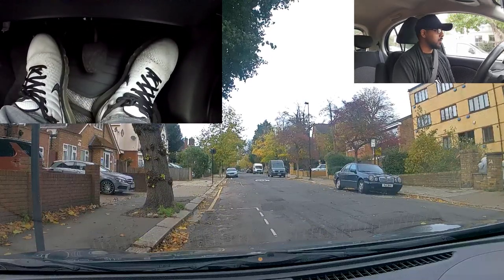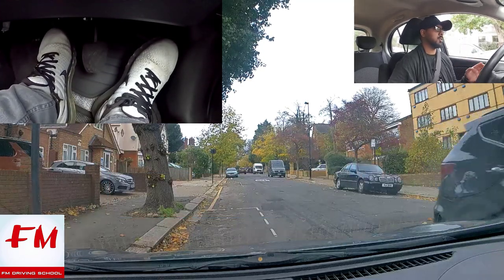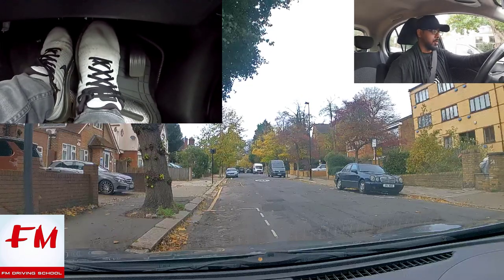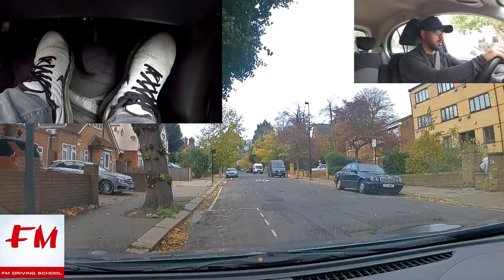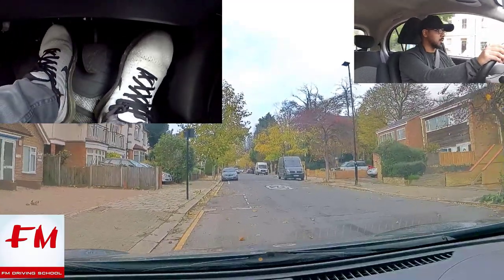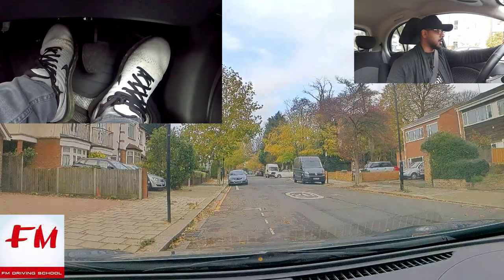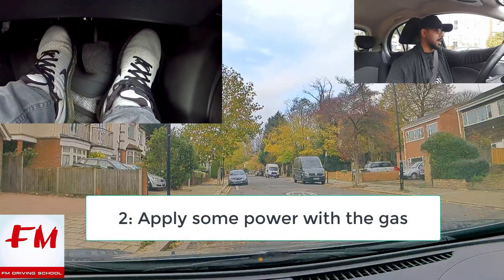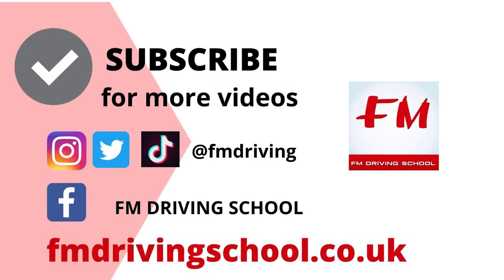Secret tips never to stall again - 2 methods you won't be told !!!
Learn everything you need in this video about clutch control, how to not stall, what is stalling?, how to avoid stalling, biting point,
watch this video for top tips on driving - driving techniques -driving advise - how examiners will mark you -how you can fail driving test -how you can pass driving test- in the driving test centre

FM DRIVING SCHOOL - PASS IN 21 DAYS INTENSIVE COURSE

REAL DRIVING TEST UK - MOCK DRIVING TEST - DRIVING SCHOOL - FULLY QUALIFIED DRIVING INSTRUCTOR

our videos we teach how to drive a car, how to drive manual car, how to drive automatic car.
If you need driving lessons and tips on driving then watch our videos, we show you how to pass your driving exam, failing in exams, how to pass theory test and hazard perception.

Real driving test on driving test routes from driving test centre, as well as mock driving test , showing you the exact same test routes, from isleworth test routes, southall test centre , hayes test routes.
we give driving tips and driving advise, driving on test routes at driving test centres all over UK,  with fully qualified driving instructor giving top advise on passing, from learning clutch control, biting point, to how to drive on roundabouts crossroads junctions, what signs means on dashboard, show me tell me questions, to bad drivers driving and good driving. we practice on driving test routes all over london, isleworth test routes, hayes driving test routes, new malden, croydon, battersea test routes, ladbroke grove driving, westfield driving shepards bush driving routes, acton and chiswick driving routes. richmond driving lessons. learn to drive , free online video help on driving,
cheapest driving lessons £0 - with best driving school
Learn everything about driving with us